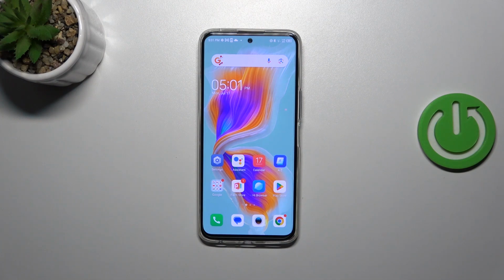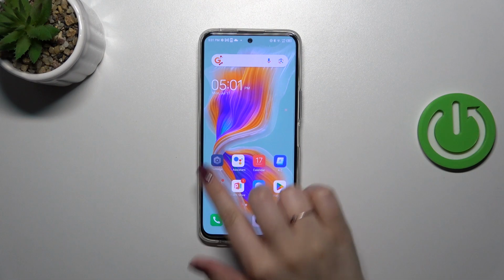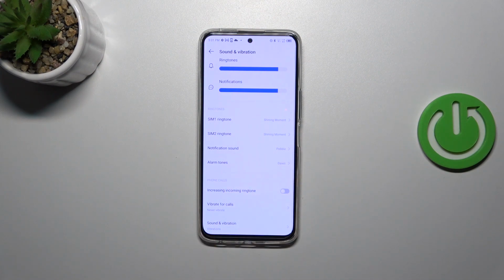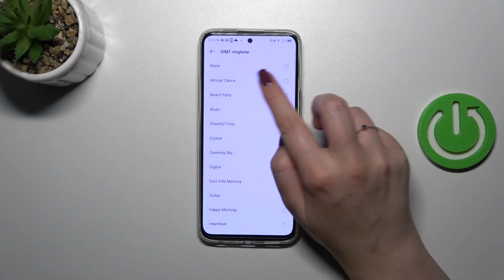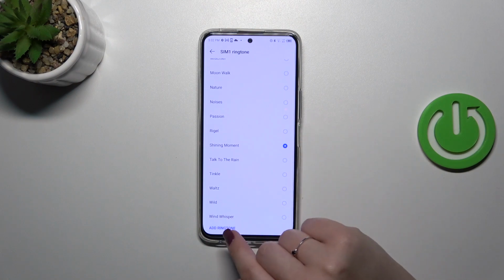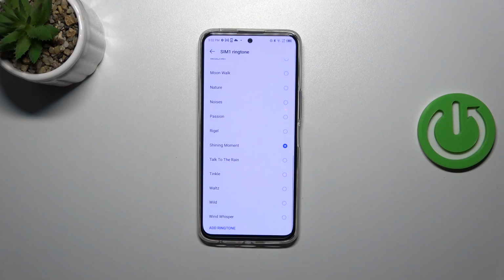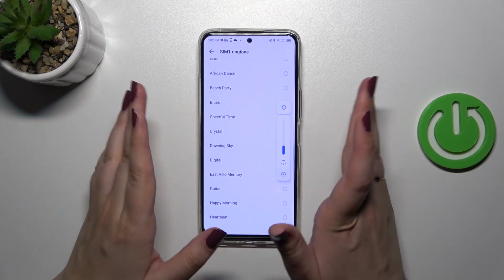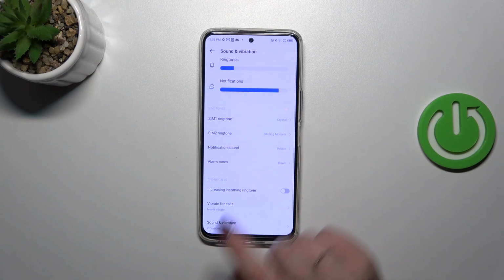How to Change the Ringtone Sound on TECNO Camon 18 Premier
Discover how to change your device's ringtone to your favorite tune. Whether it's a catchy melody or a song you love, we'll guide you through the simple steps to set your unique ringtone. Tune in to make your phone truly yours!

How to customize the ringtone on TECNO Camon 18 Premier? How to modify the sound for incoming phone calls on TECNO Camon 18 Premier? How to set a custom ringtone on TECNO Camon 18 Premier?